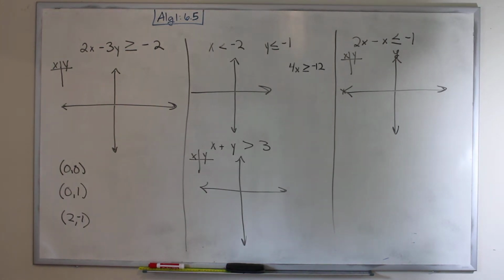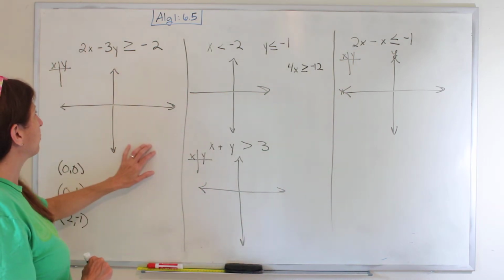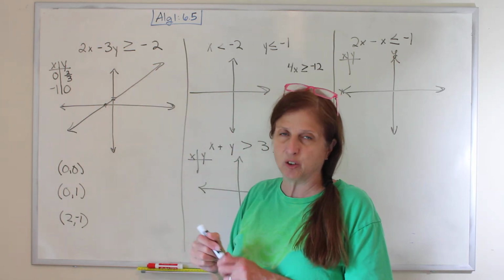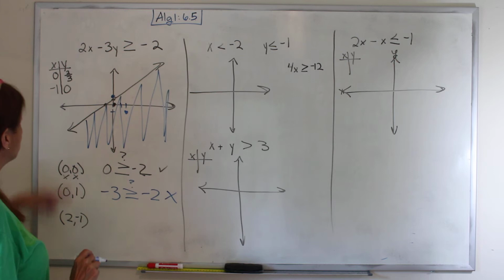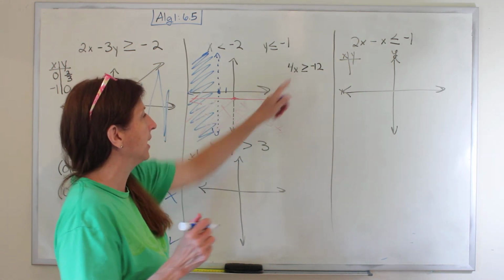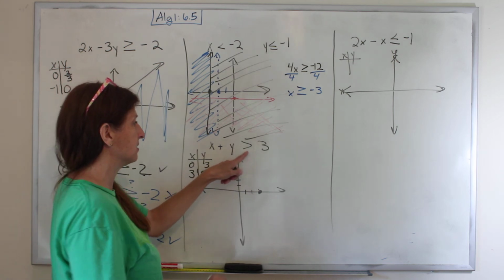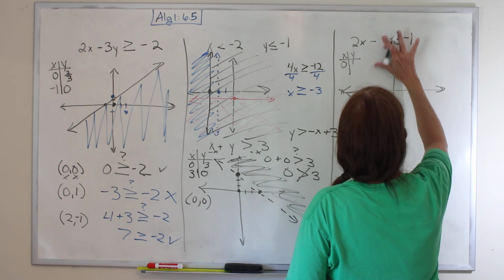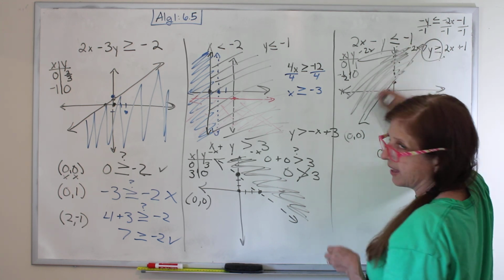Algebra 1: Graphing Linear Inequalities in Two Variables (6.5)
Day one- ch 5 test. Regular rules.
Rest of the week-
Watch the videos!
Odds only!
day three- 6.4 p. 356 n. 19-25, 29, 35, 41-43, 47-51,65

Use graph paper, ruler, colored pencils on graphs. I’d watch the calculator lab videos first if I were you and use your calculator on homework.

day four- 6.5 p. 363 n. 15-17, 23-35, 43-45,

Plus calculator labs p. 367 n. 1-11
P. 382 n. 1-3
 p 359 n. 1-9 too
It is fun. I’ll post a video.